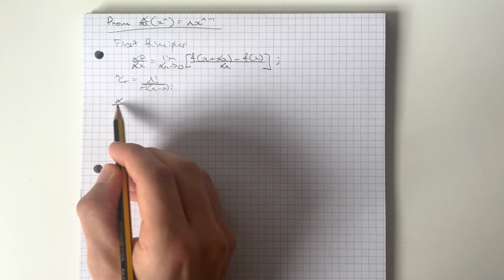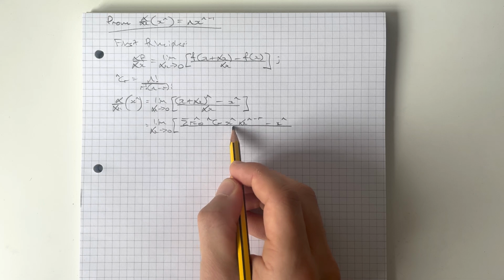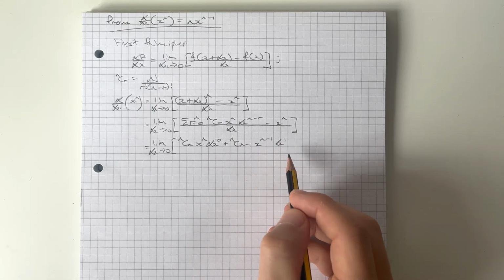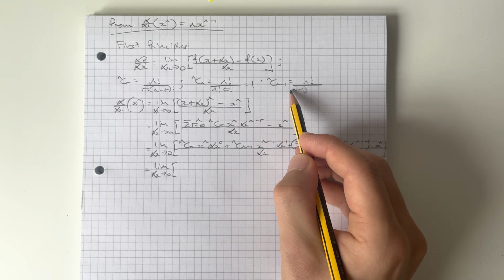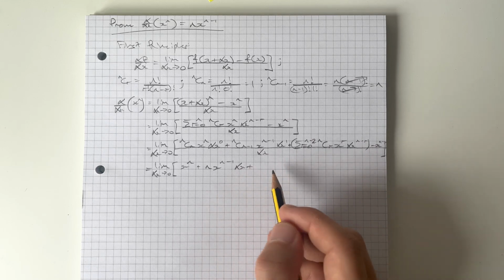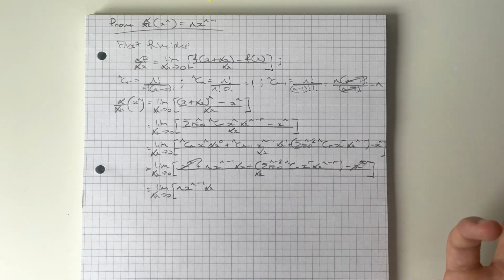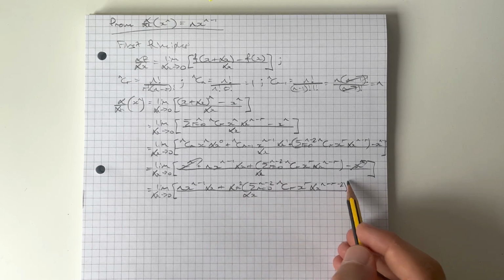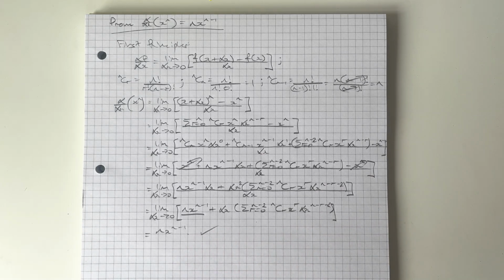Derivation - Polynomial Differentiation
Hello, in this video I explain how to differentiate powers of variables.